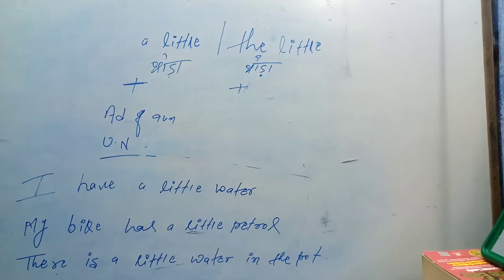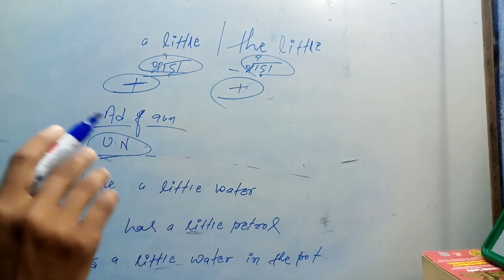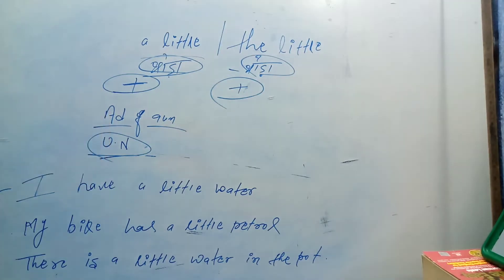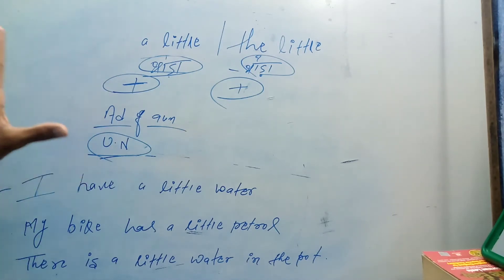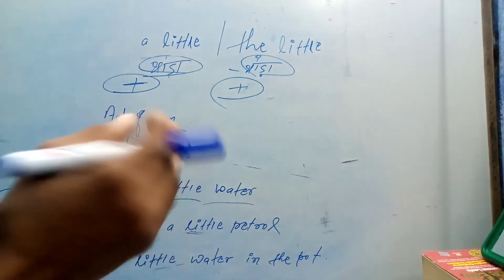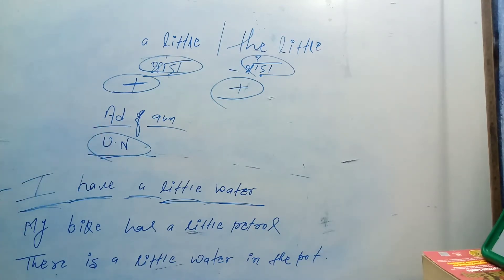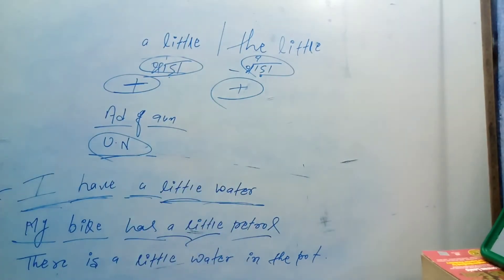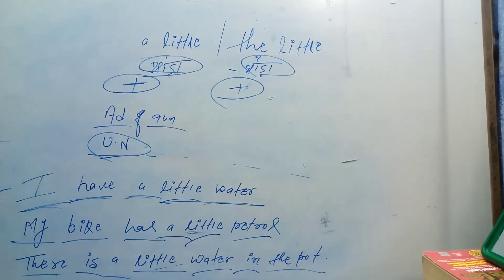A LITTLE#USE OF A LITTLE##